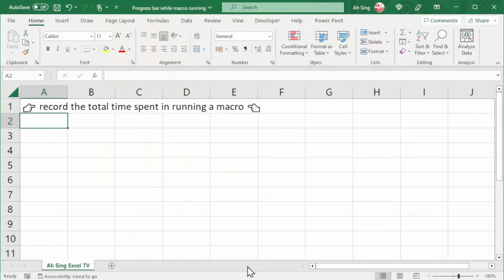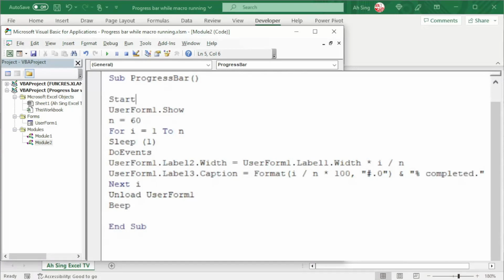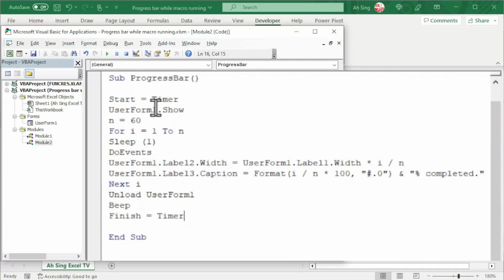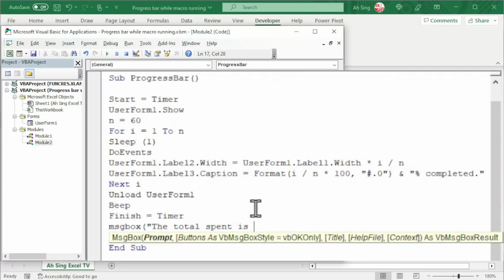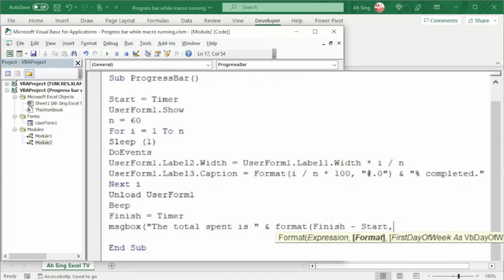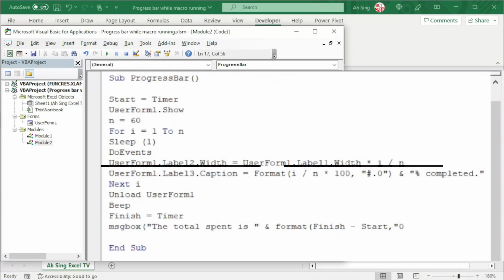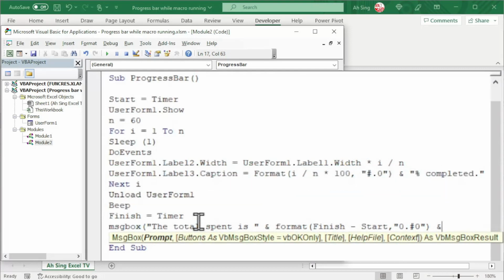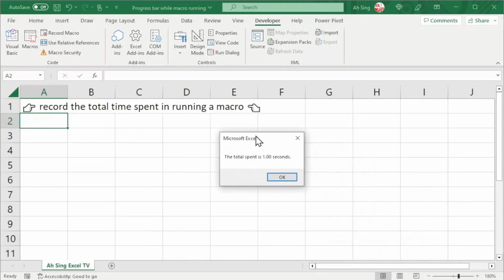Record the time spent in running a macro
How to calculate the duration of a macro?
What is the time spent in running a macro?